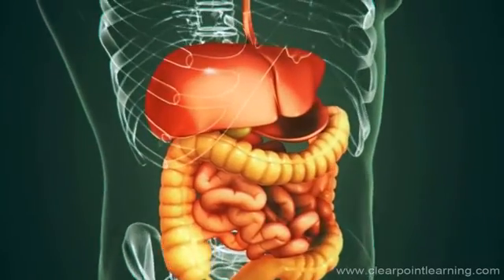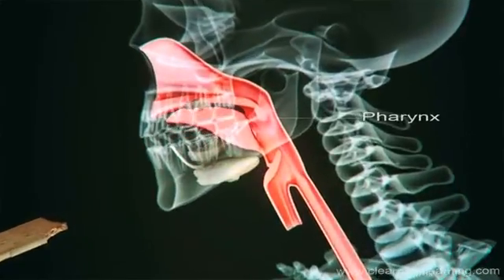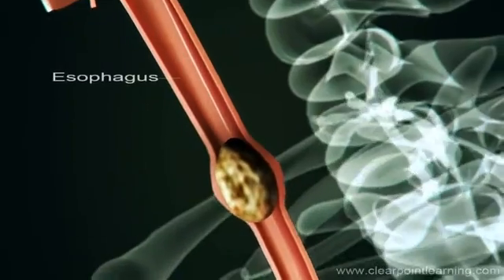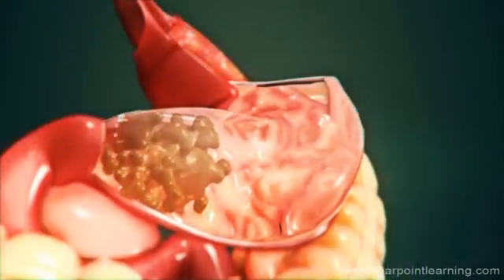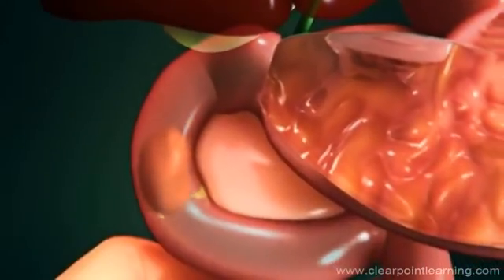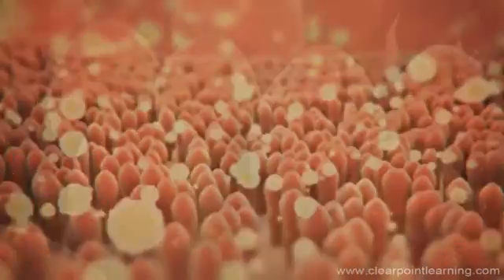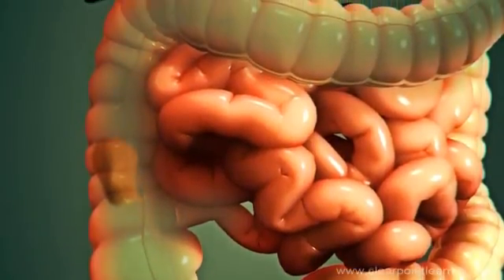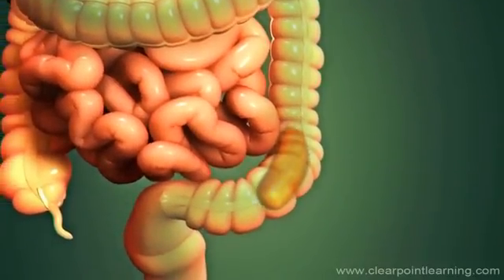Human Digestive System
3D Medical Animation explaining the human digestive system.